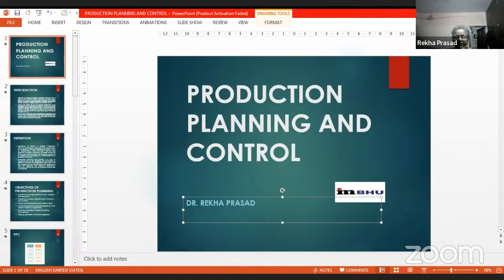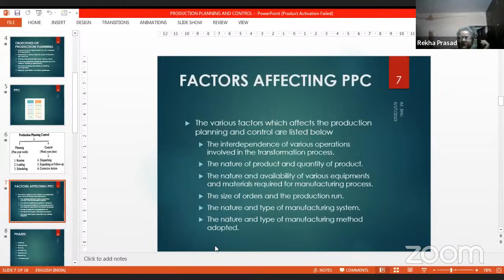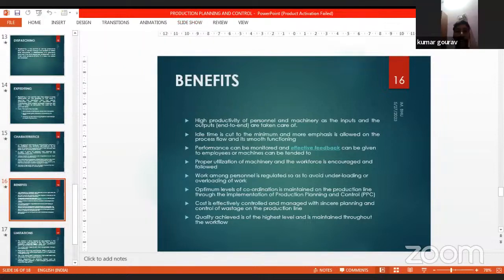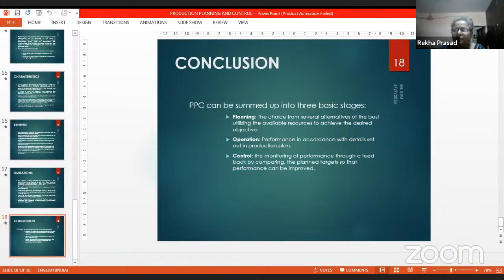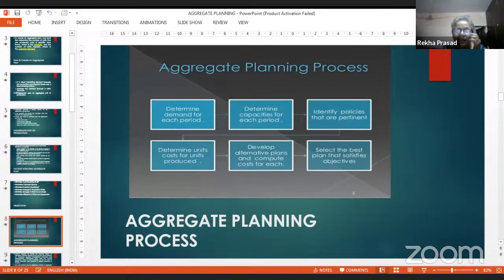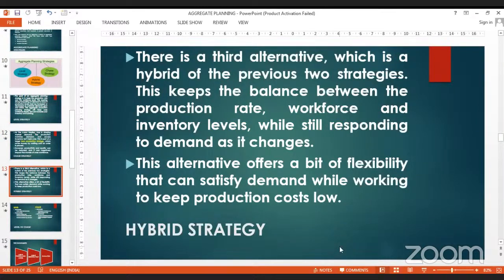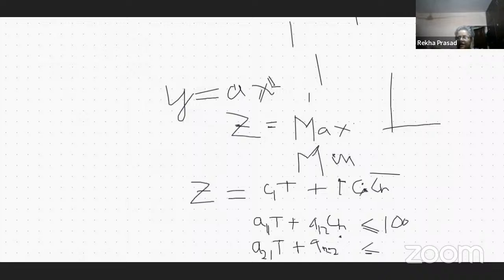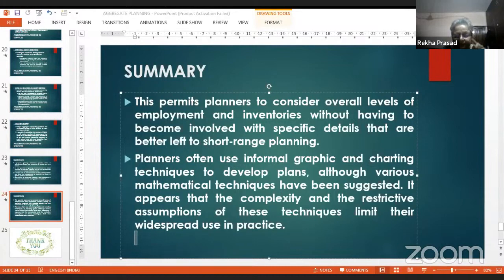Production Planning & Control